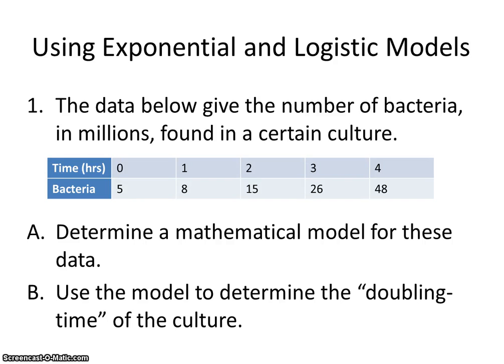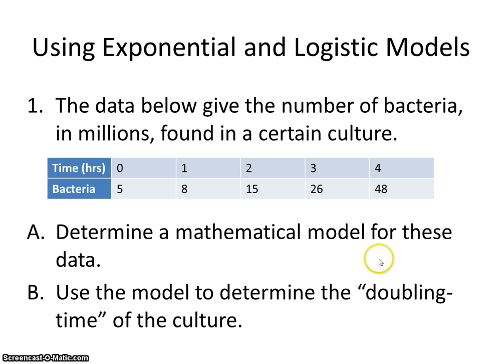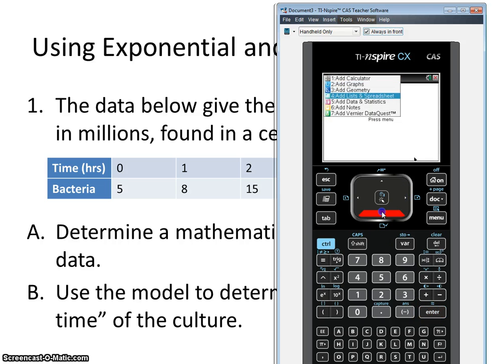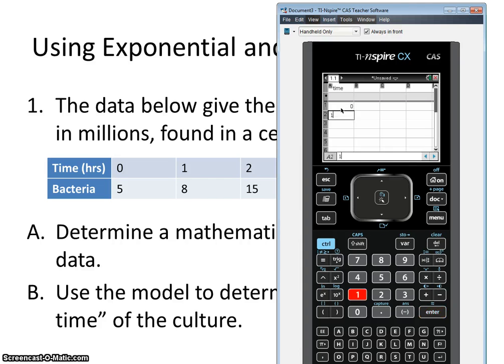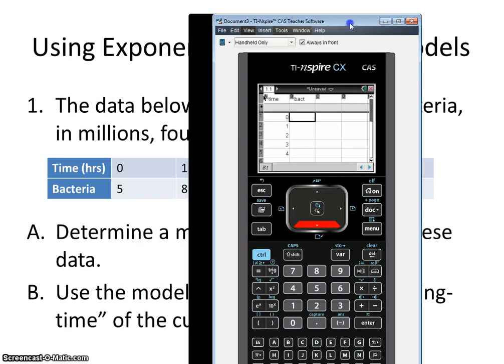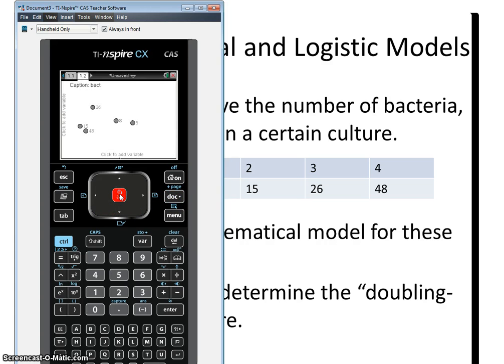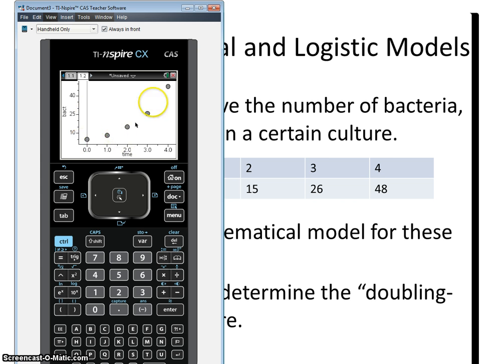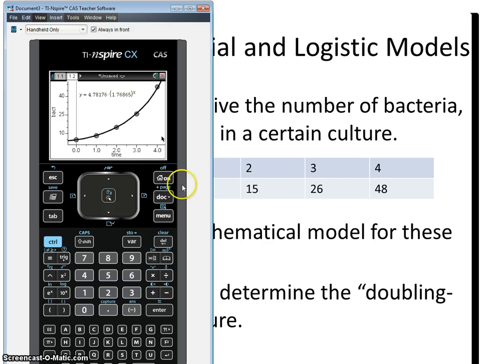Exponential and Logistic Models with Data using TI-Nspire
In this video, I go over some examples of using the TI-Nspire to model data involving exponential and logistic functions.